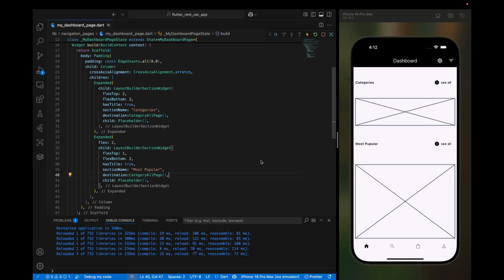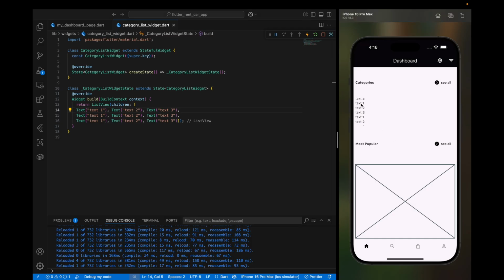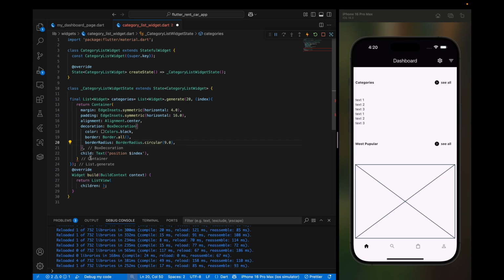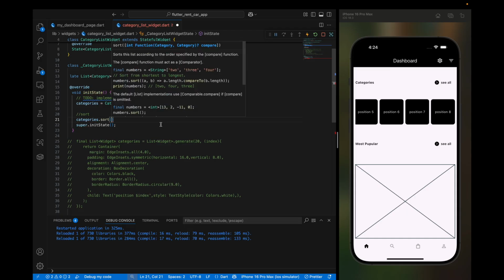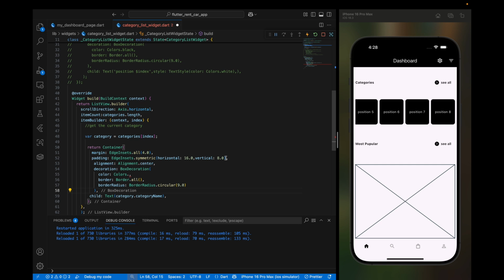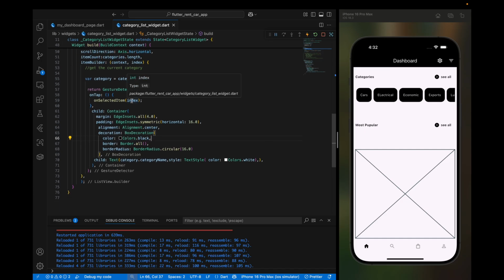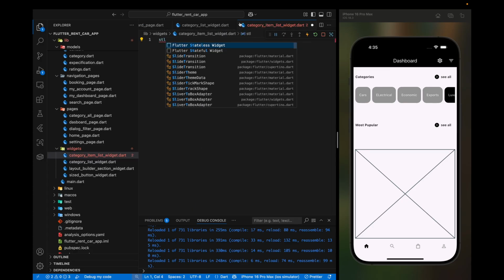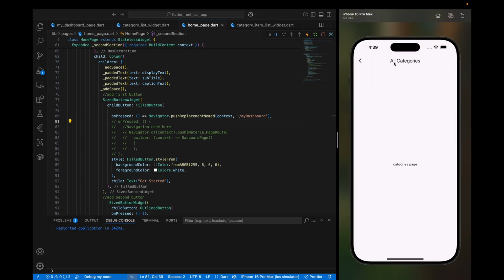Flutter Tutorial 36 : Listview Widget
Master ListView in Flutter: Default, Builder & Separated Constructors.

Ready to level up your Flutter UI skills? In this tutorial, we’ll dive deep into ListView — one of Flutter’s most powerful and flexible scrolling widgets. Whether you're building dynamic lists, handling user interaction, or navigating between screens, this video has you covered.

What you’ll learn:
How to generate widgets efficiently with List.generate()
How to use the default ListView constructor for static lists
How to build dynamic lists with ListView.builder
How to insert separators between items using ListView.separated
How to wrap list items with GestureDetector to handle tap events
How to use dependency injection to navigate to a details page with clean architecture